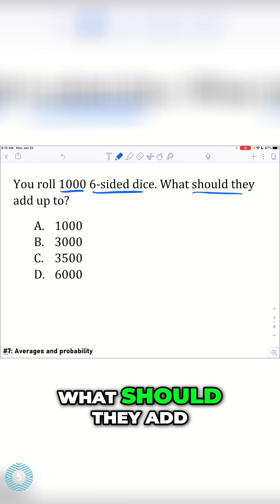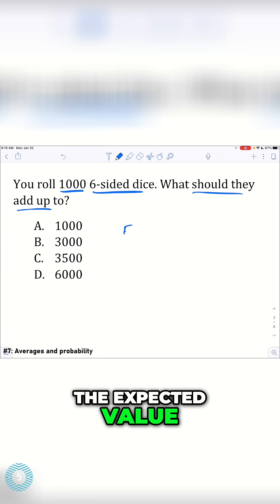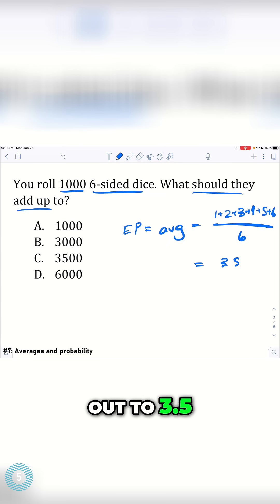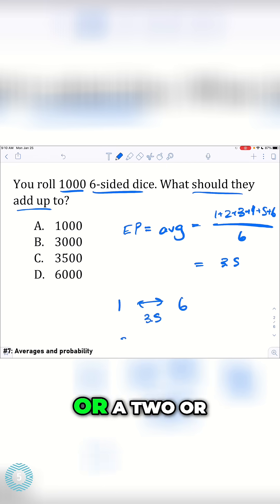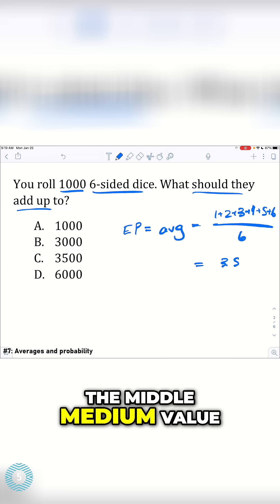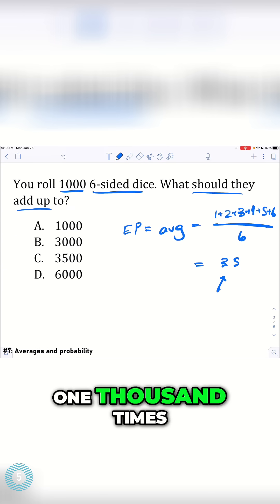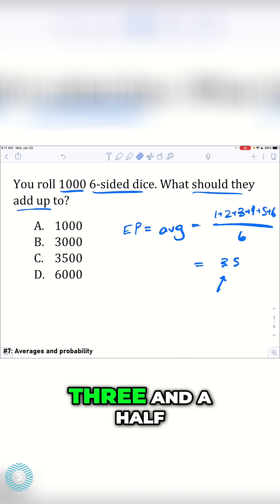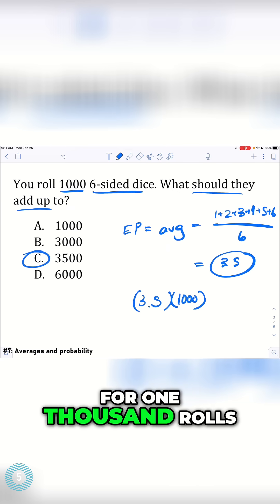Rolling 1000 Dice: Uncovering the Expected Value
Discover the expected value when rolling 1000 six-sided dice. We’ll break down how the average roll leads to a simple yet powerful calculation: 3.5 per die, resulting in a total of 3500 across all rolls. It’s easier than you think!